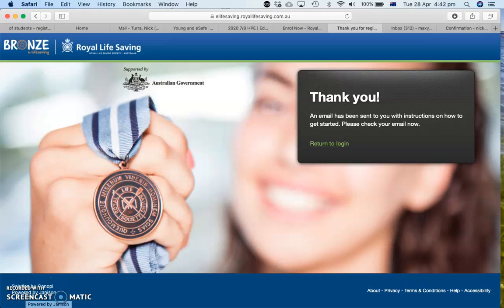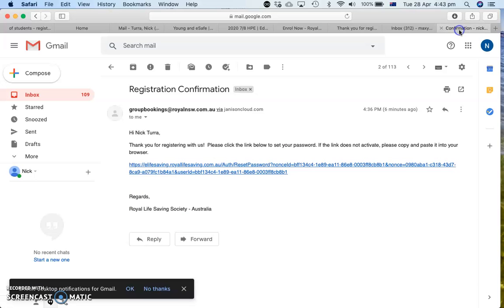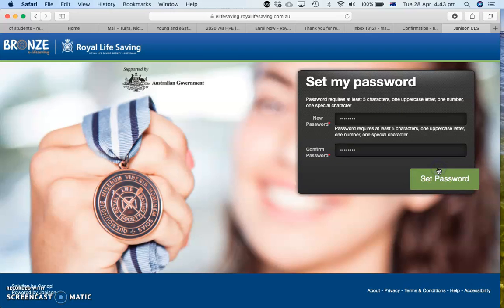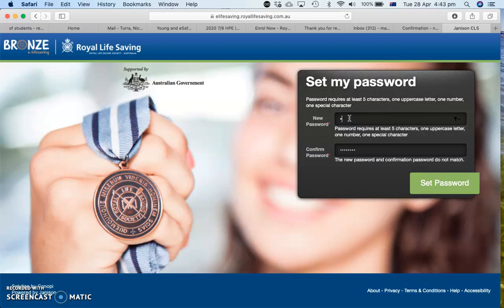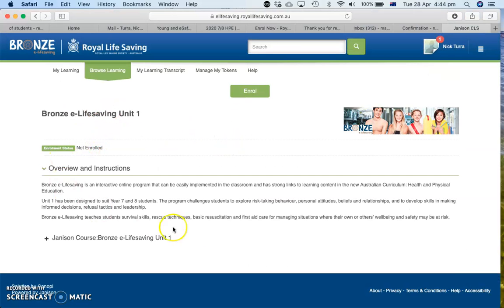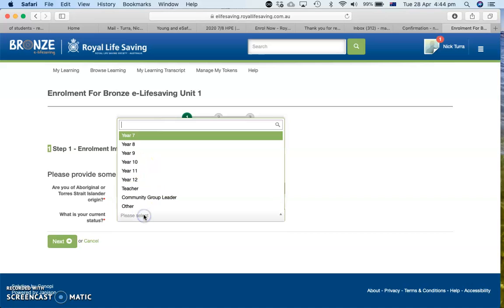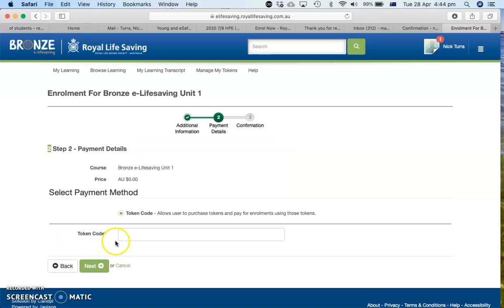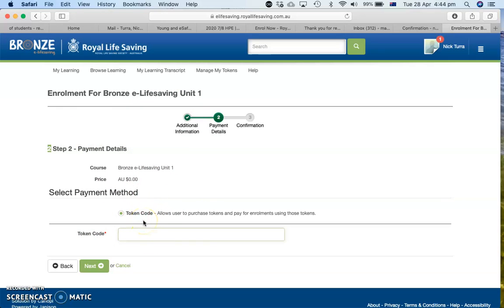Bronze eLearning Course - creating an account and using TOKEN